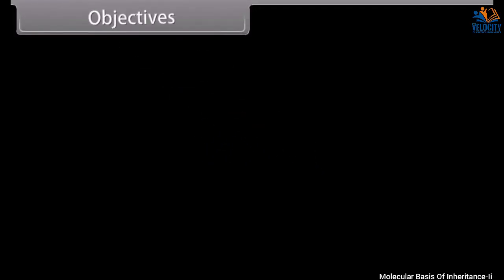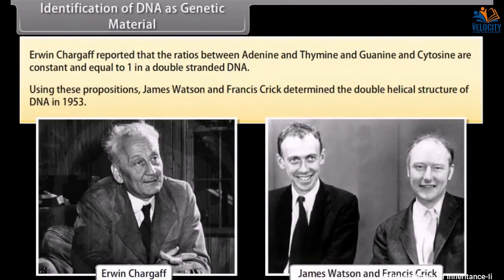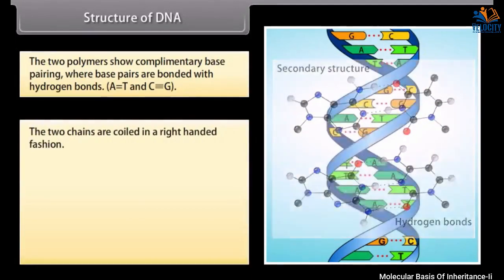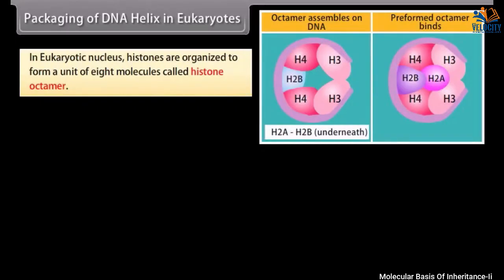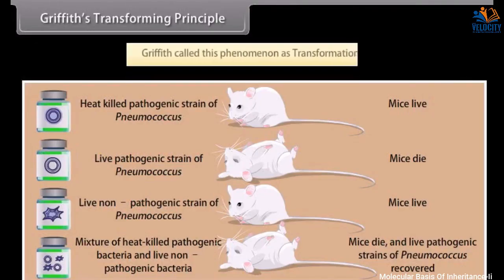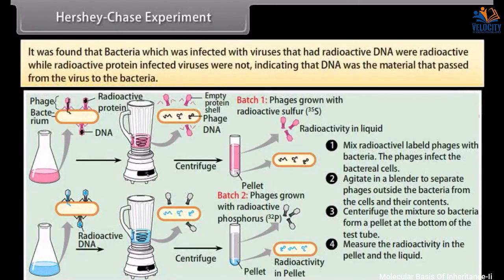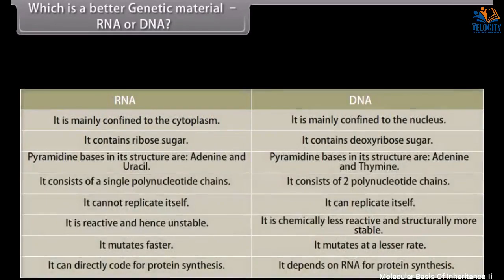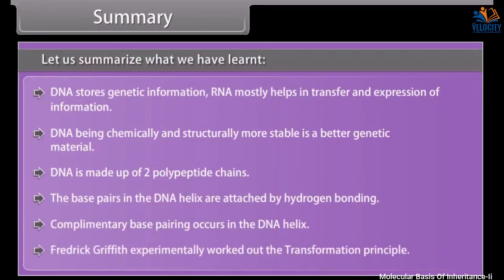Molecular Basis Of Inheritance II | Class 12 | Biology | NCERT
In this video, we will learn Molecular Basis of Inheritance – Part 2 | Class 12 | Biology | NCERT in a clear, simple, and exam-oriented manner. 🧬📘

This part of the chapter focuses on the structure, function, and discovery of genetic material. You will study:

DNA & RNA structure 🔬

Discovery of genetic material

Hershey–Chase experiment 🧫

Chargaff’s rules & Watson–Crick model

DNA packaging in prokaryotes and eukaryotes 🧠

This session is very helpful for Class 12 Boards, NEET aspirants, and students preparing for CUET and other competitive exams.

📚 Chapter: Molecular Basis of Inheritance – I
📘 Subject: Biology | Class 12 | NCERT
🎯 Useful for: Board Exams | NEET | CUET | Competitive Exams